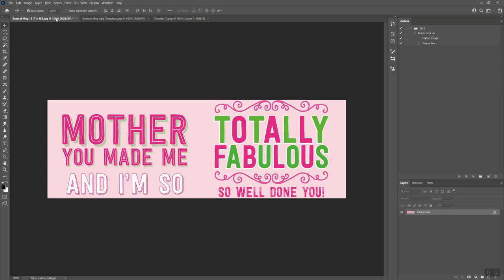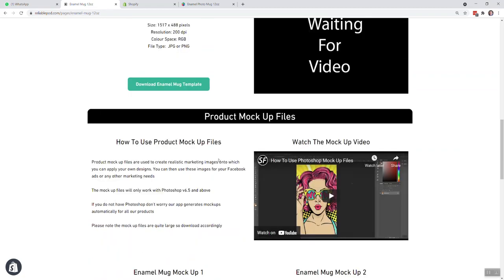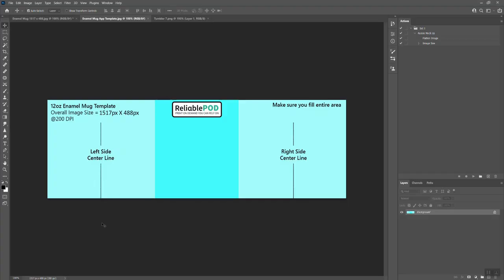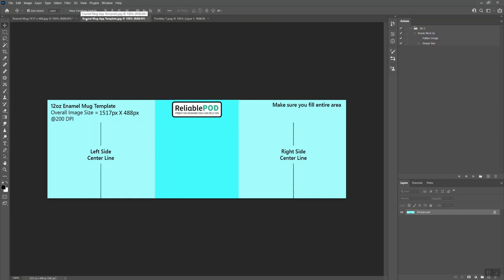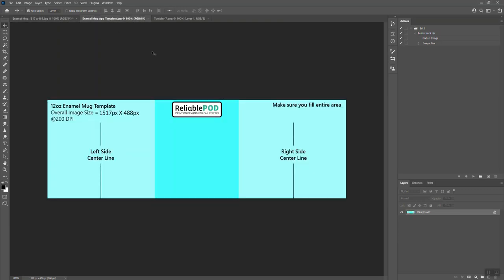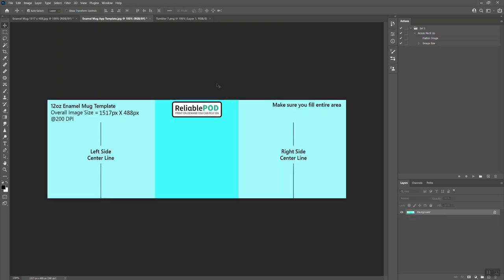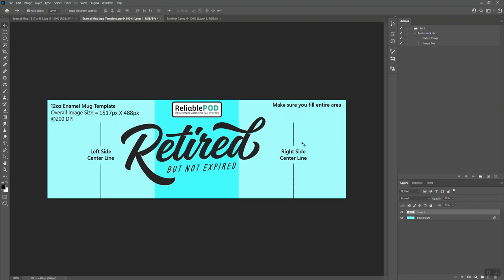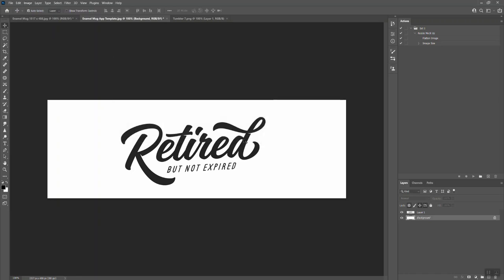Enamel Mugs Template Tutorial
How to create designs for our enamel mugs using our templates and Shopify app